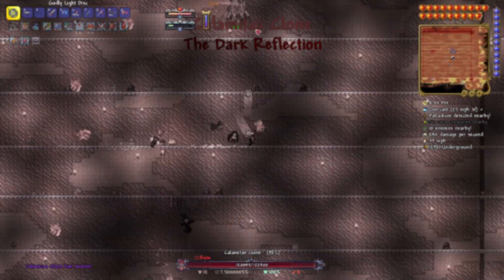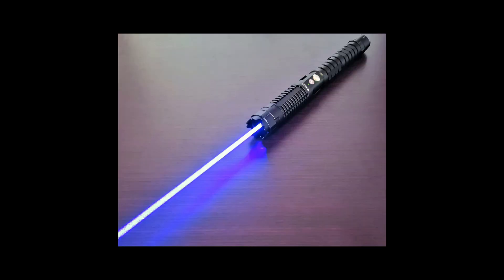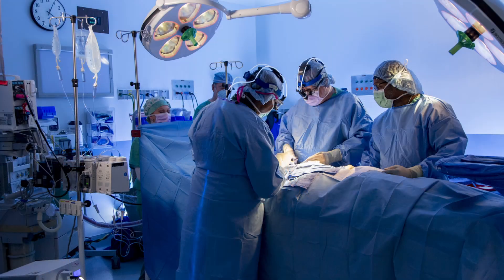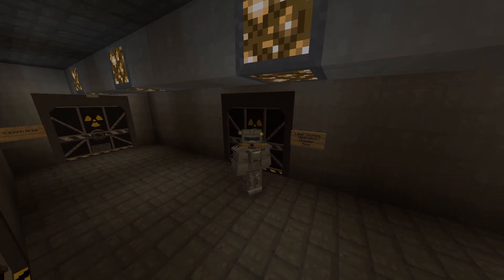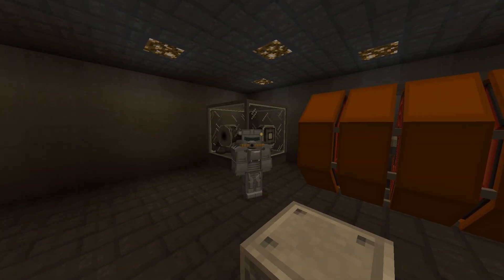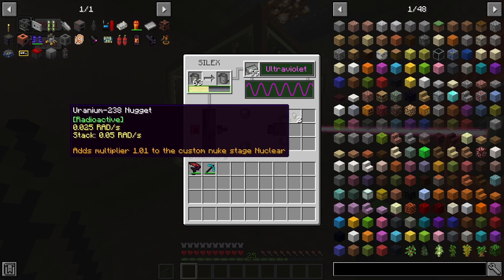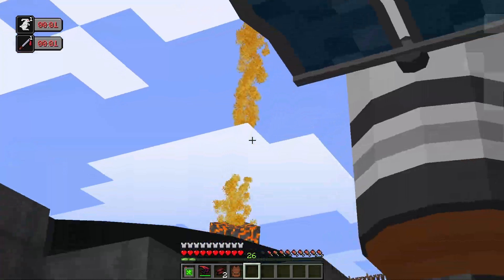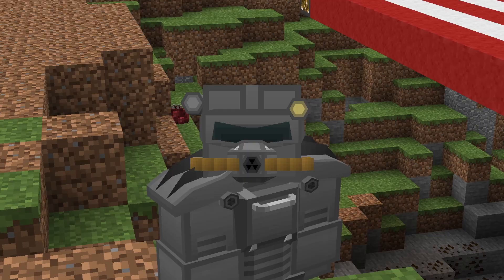So I Made A Presentation For My Physics Class...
So I guess this is a 1k special...?
Spoiler: Everyone in my class loved it lol (my teacher didn't say anything of note, very sadge)

__Timestamps:__
0:00 - thanks for 1k lol
0:48 - Let the Presentation Begin...
2:10 - The funny part

_Kevin Macleod:_
- Sneaky Adventure

_Balatro:_
- Balatro Theme